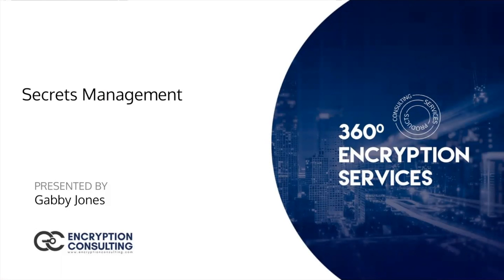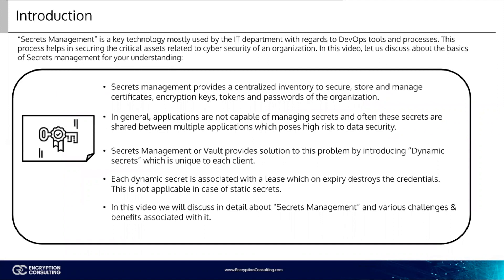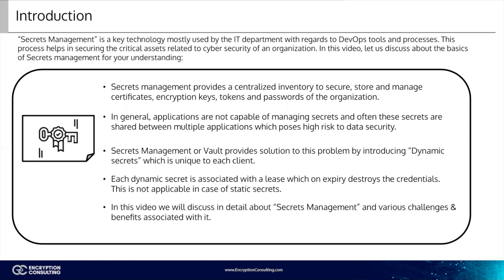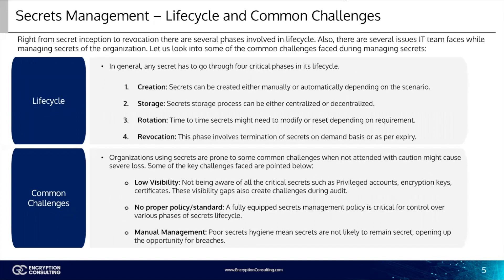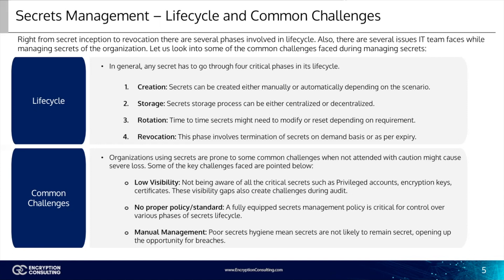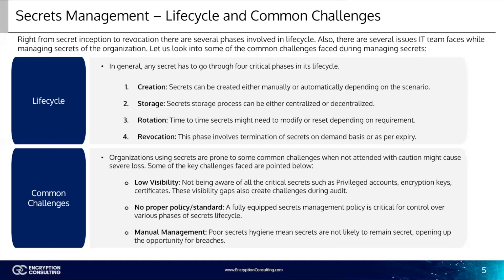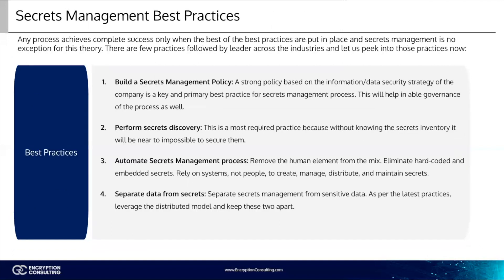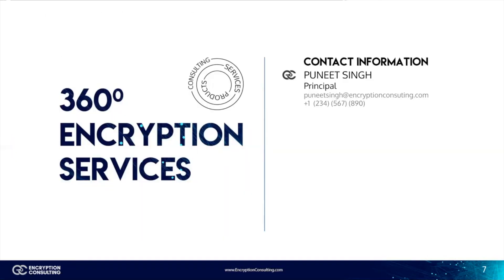Secrets Management - A Complete Overview | What is Secrets Management?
This video covers secrets management and its use in the IT community.